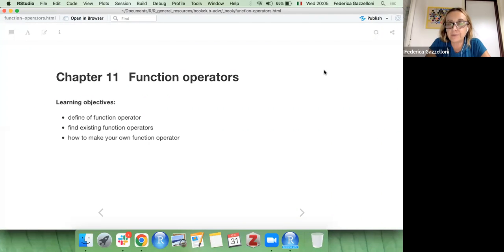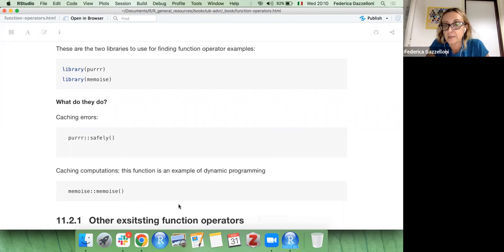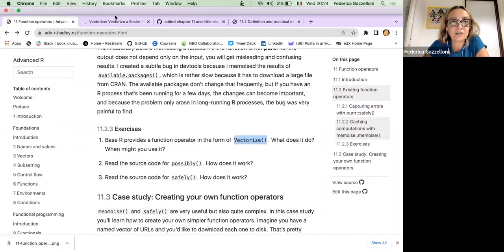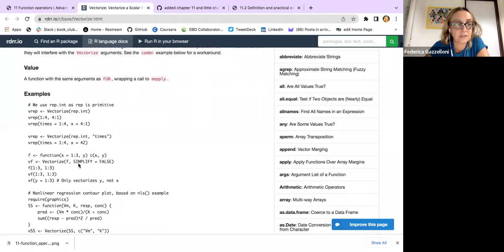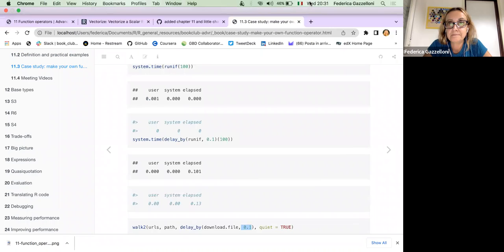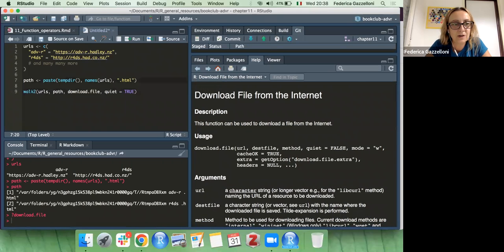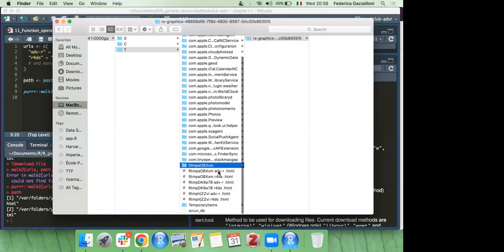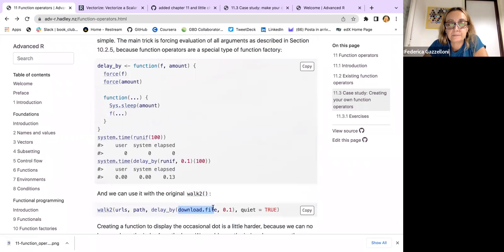Advanced R: Function operators (advr06 11)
Federica Gazzelloni leads a discussion of Chapter 11 ("Function operators") from Advanced R by Hadley Wickham on 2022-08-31, with the DSLC advr Book Club. Cohort 06